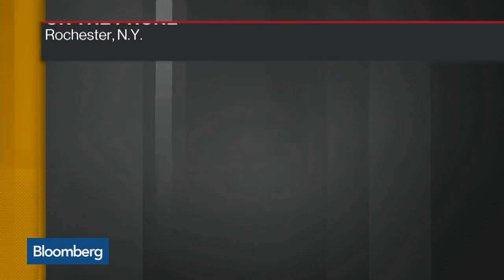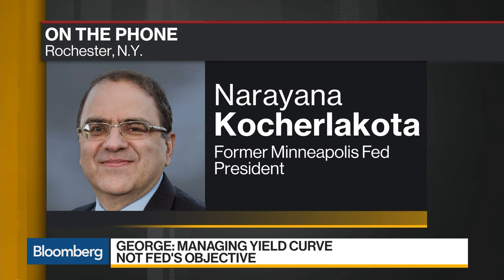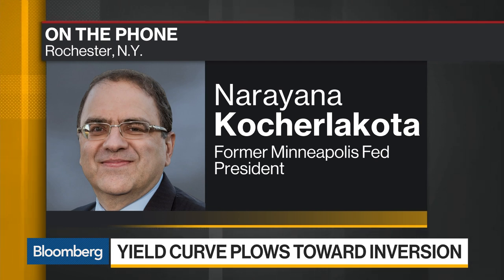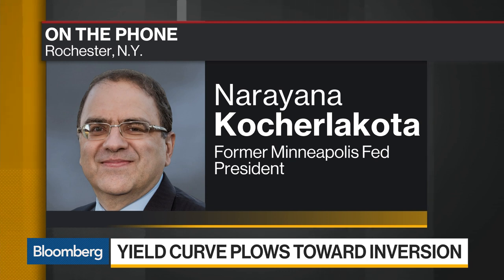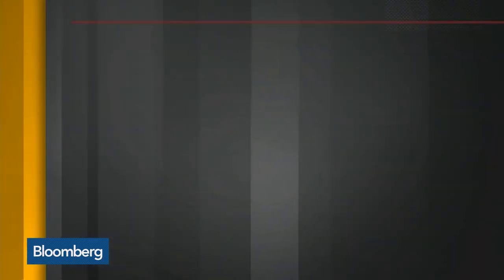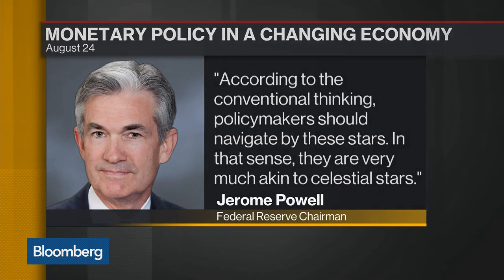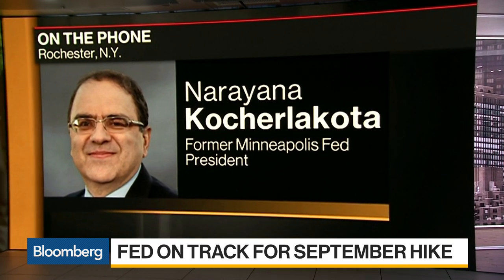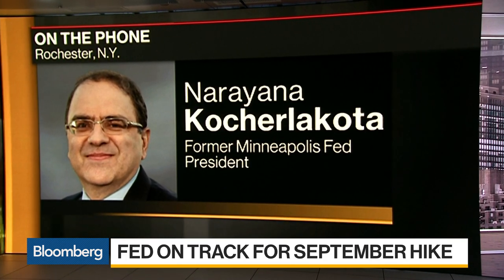Fed's Path Should Be Lower, Slower on Yield Curve, Kocherlakota Says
Aug.27 -- Narayana Kocherlakota, former Minneapolis Fed President and a Bloomberg Opinion columnist, examines the yield curve and its impact on the Federal Reserve's rate path. He speaks on "Bloomberg Daybreak: Americas." His opinions are his own.